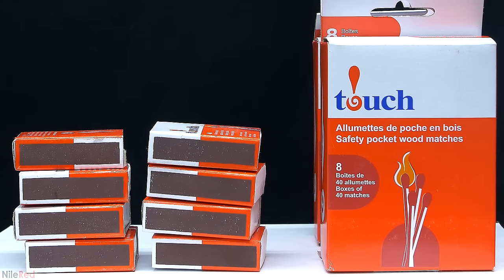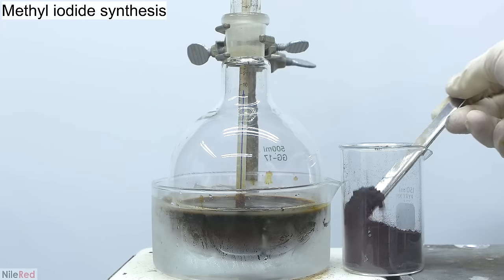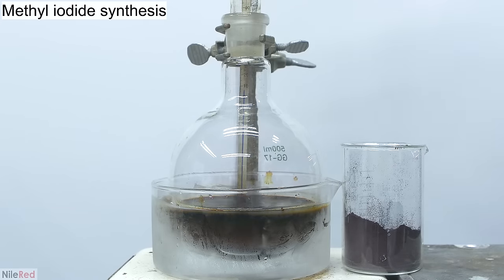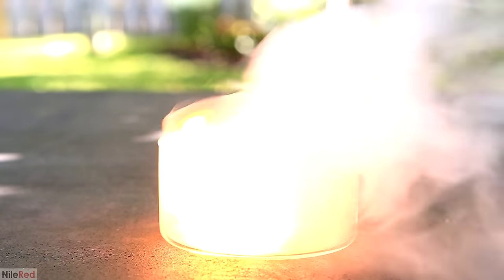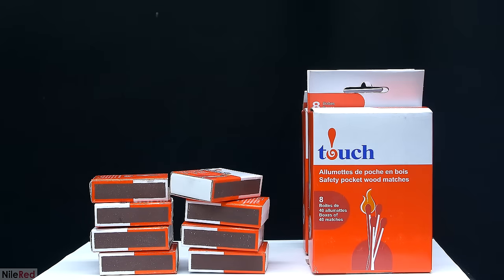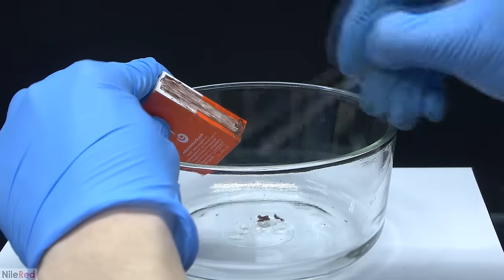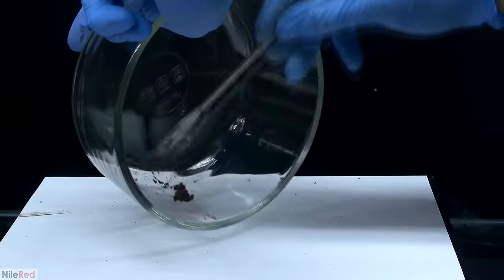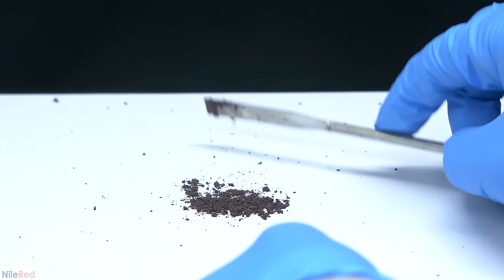Extracting the red phosphorus from matchboxes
Hey guys, today we are getting a little bit of Red P by scraping it off of matchboxes. This method is meant mostly for demonstration purposes. I don't condone the use of Red P for any illegal purposes. Also, the Red P that we get isn't super pure. There are some other things mixed into it.

The yield from this method is super low too, so you really won't be able to mass produce Red P. It it really only useful for the small scale experiments.

Assistant Editor:
Chanel Brun-Soroka